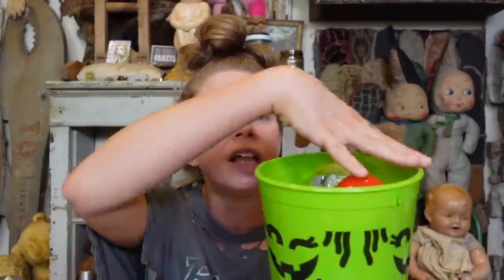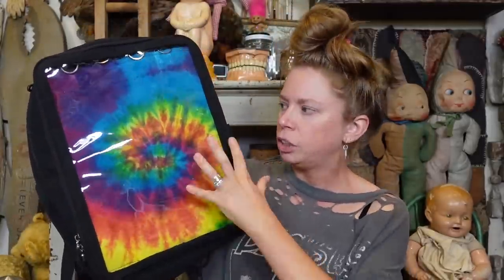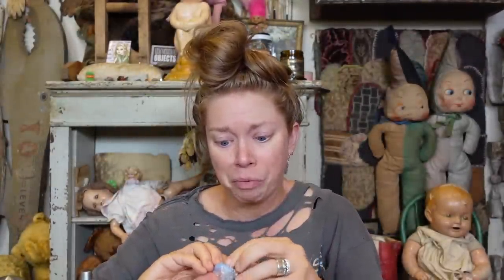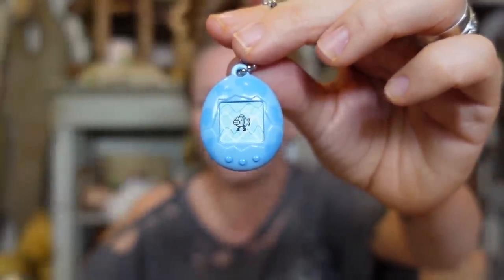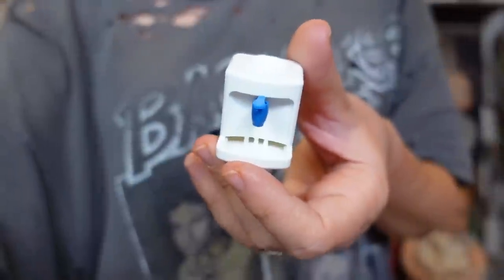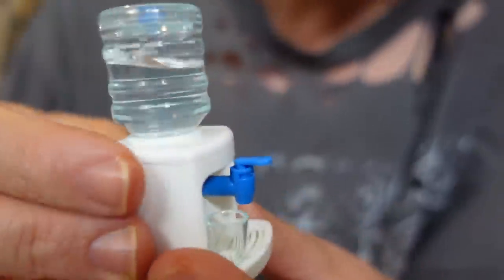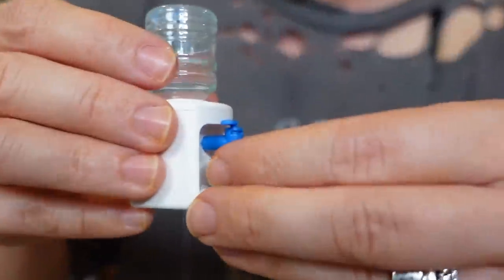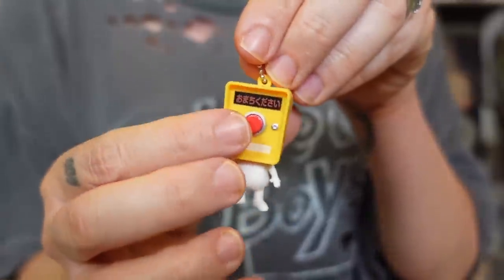Unboxing RARE Tiny Realistic Miniatures That Really Work!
PROJECT JUNK JACKET:
PEARLAND, TEXAS
77588

- 8 Weird Amazon BATHROOM Gadgets Tested!

If you read this whole description comment 'WATER'

GRAV3YARDGIRL
PEARLAND, TEXAS
77588